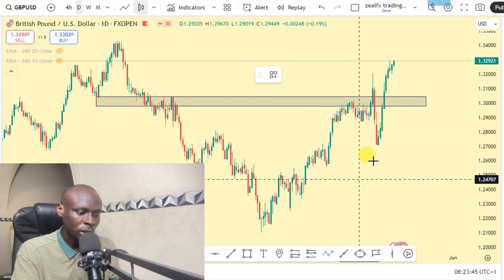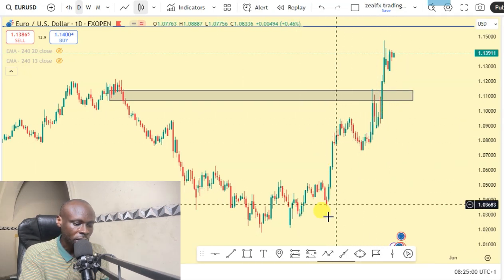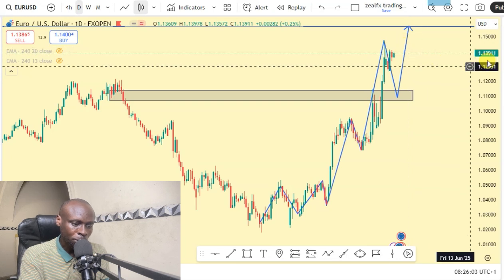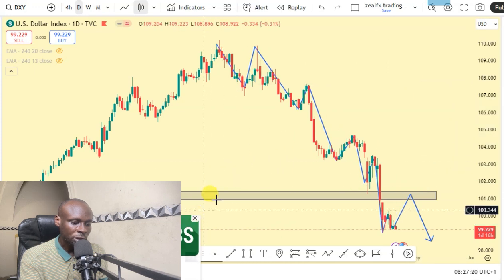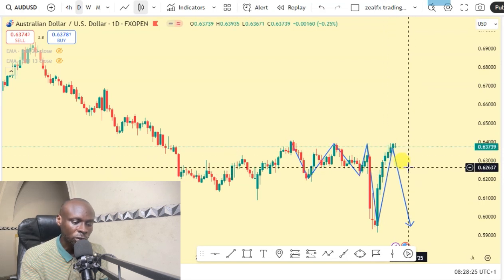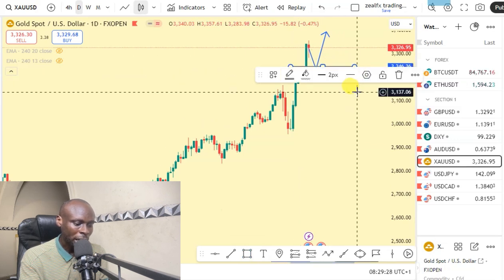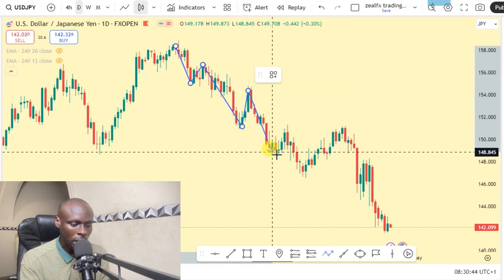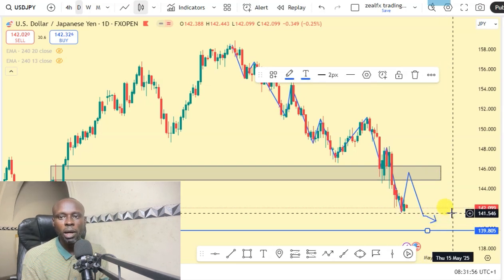WEEKLY FOREX ANALYSIS (Apr 21-25,2025) EURUSD, AUDUSD, DXY GBPUSD, USDJPY | forex trading plan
How might the EURUSD AUDUSD DXY trade this week? Find out in today's forecast video.

Trade plan
EURUSD
AUDUSD
DXY
USDJPY
GBPUSD